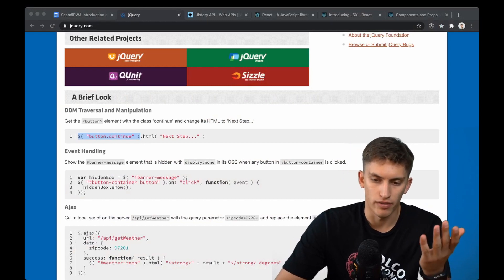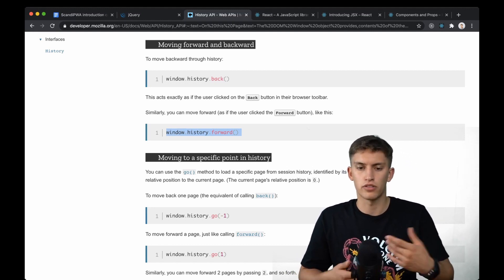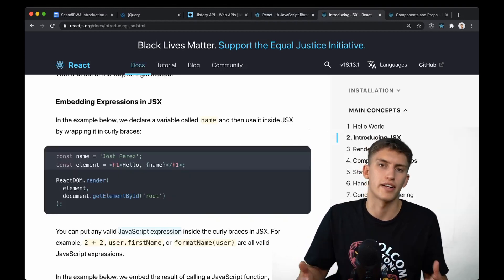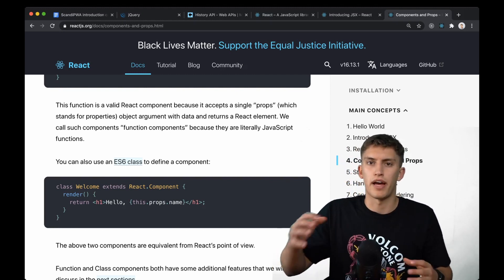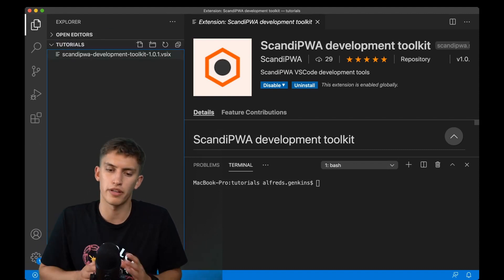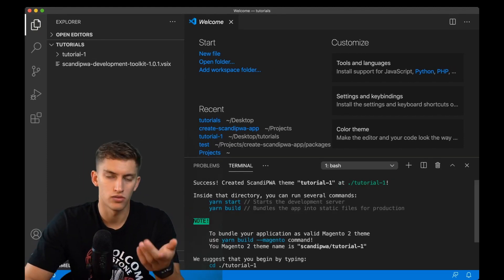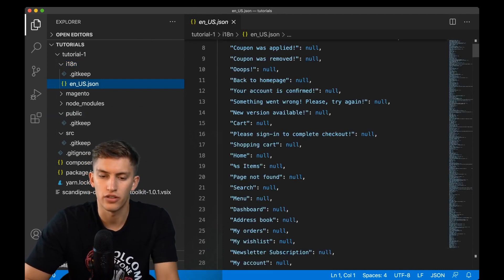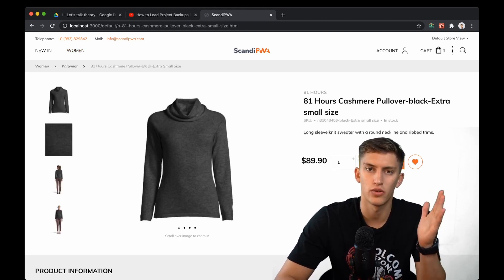ScandiPWA tutorials | Part 1 | Setting up environment and talking theory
In this video we will cover following theoretical topics:
- Why React was chosen, and why it is faster than JQuery
- How React works, what templating syntax uses
- How React allows to split logic and why it's important
- Main types of React components
- Benefits of class components

In the second half, we we will prepare the environment for local development using "create-scandipwa-app" tool.